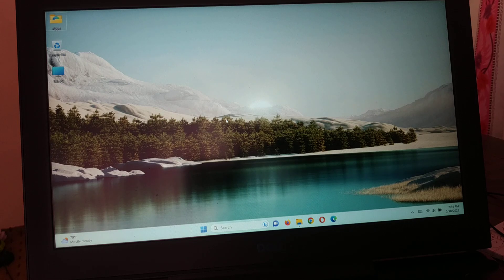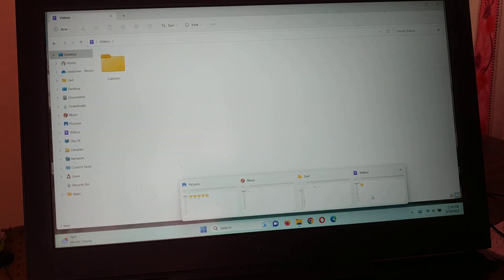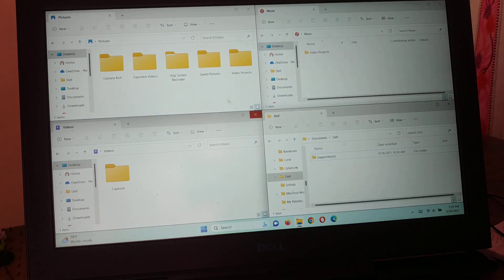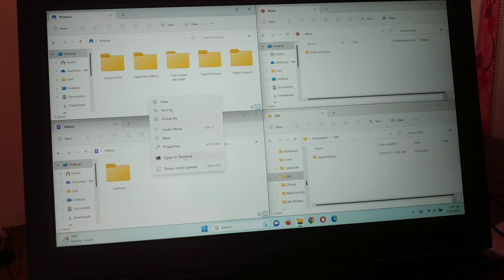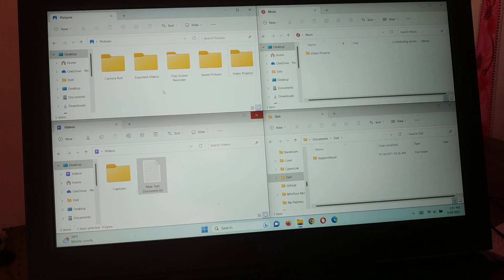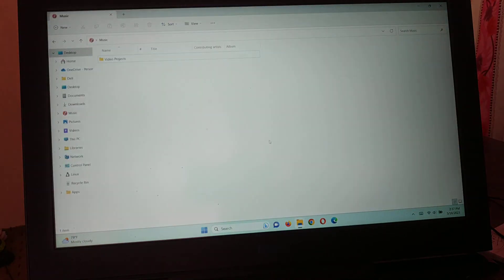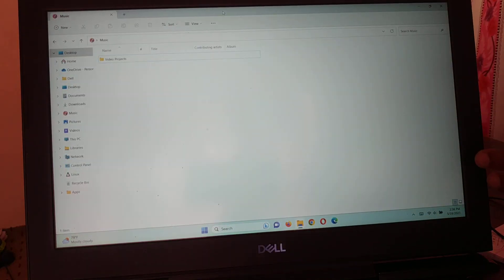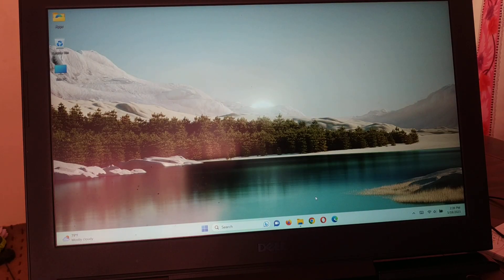how to split screen into 4 parts, use, manage on windows 11